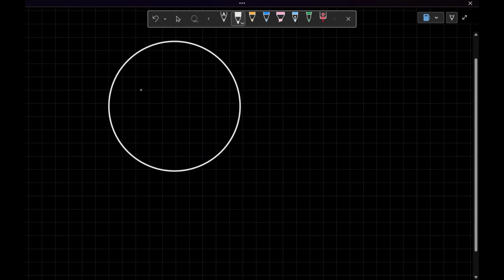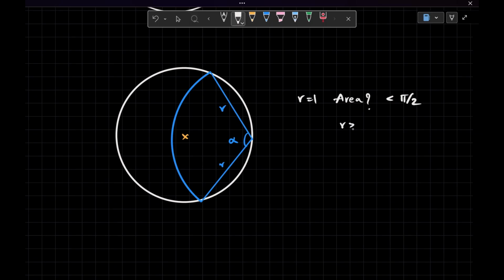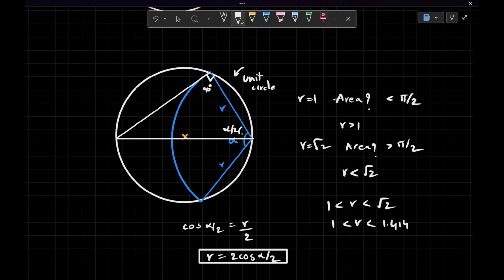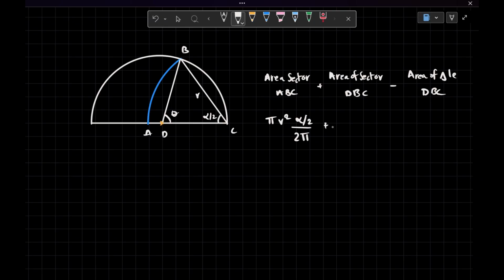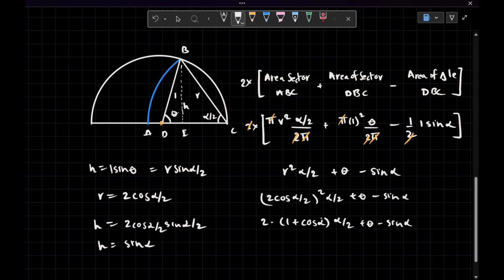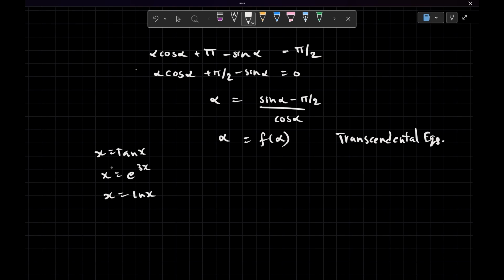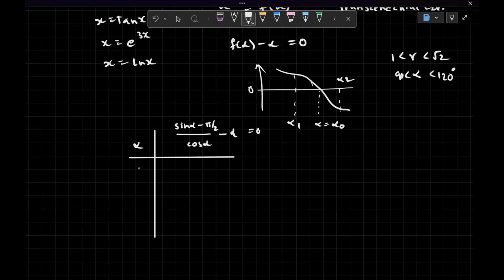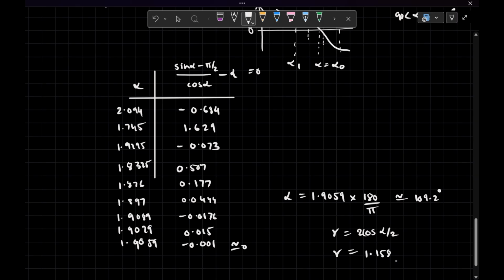The Goat in a Circular Field Problem (Approx. Soln.)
Problem Statement: What would be the length of the rope needed to tie the Goat at the edge of a circular field so that it eats only half of the part.